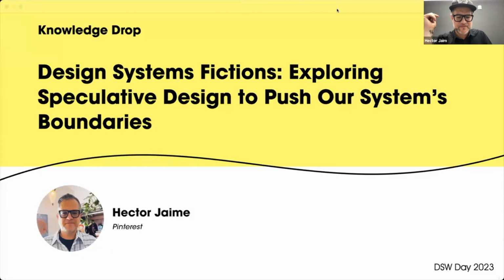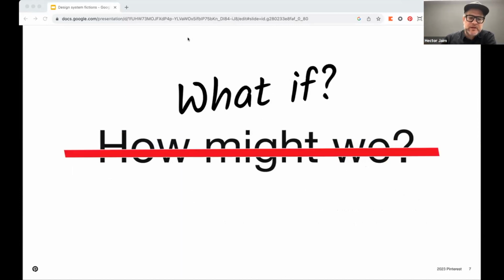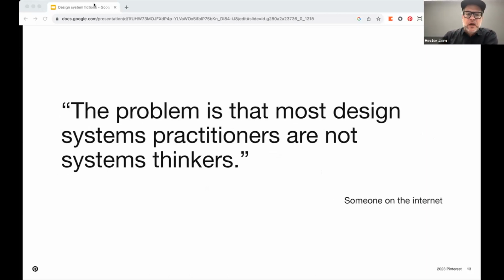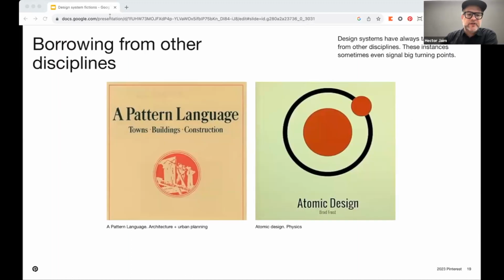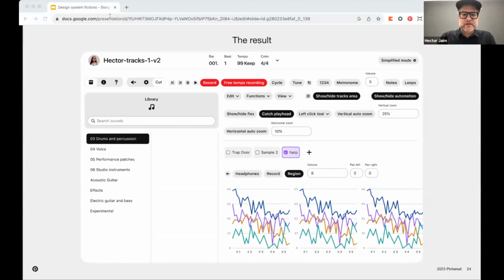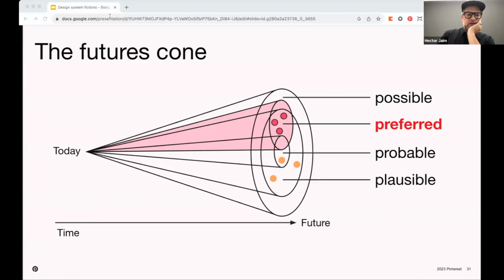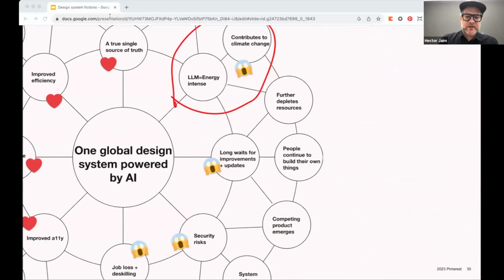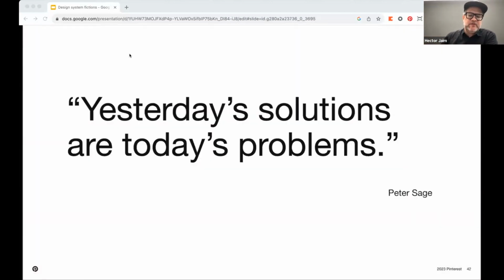DSW Day 2023 - Design System Fictions - Hector Jaime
In this 25-minute talk, Hector discusses speculative design as a potentially useful framework for thinking about how design systems may evolve in the future. An overview of futures thinking and systems thinking is presented, followed by examples of design provocations and fictions revolving around a future vision for design systems.

Note: Discussing Generative AI is strictly for brainstorming and speculation. It is based on Hector’s personal thoughts based on industry trends, and doesn’t represent Pinterest’s views on Generative AI.

Bio:
Currently a Staff Product Designer on the Pinterest Gestalt design system. His primary focus has been design systems, pattern libraries, and style guides for B2B and enterprise software. He has also worked in advertising, marketing, and education. In his free time, he plays and writes music and makes art.